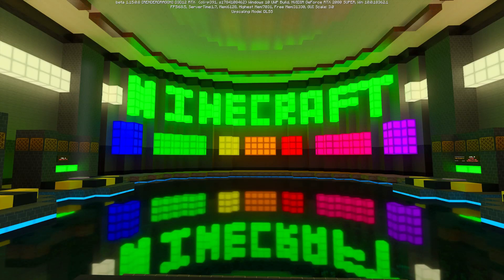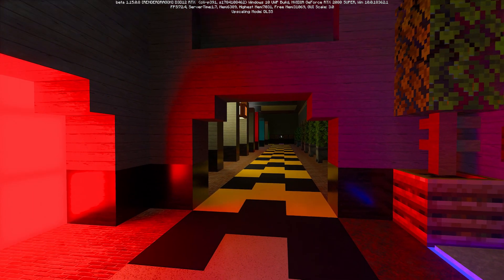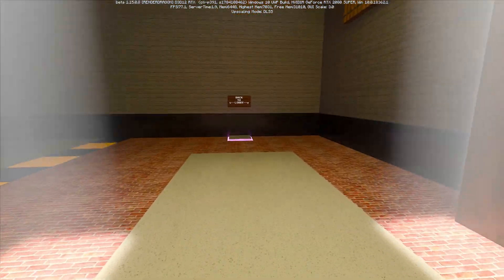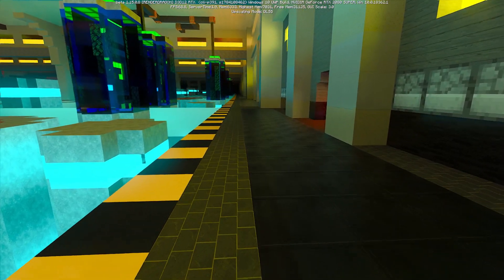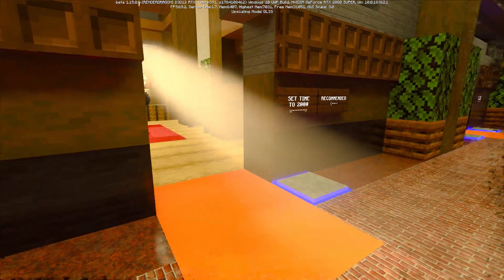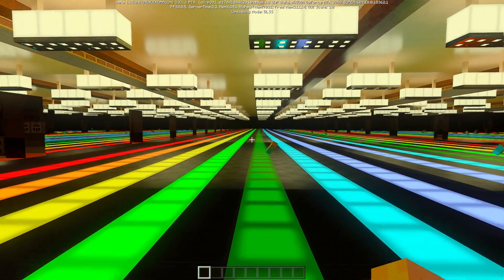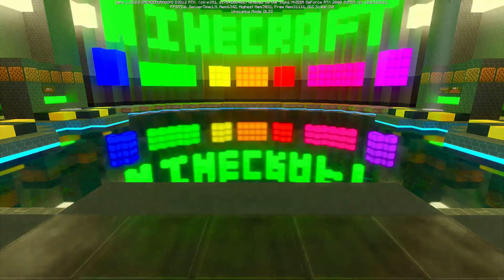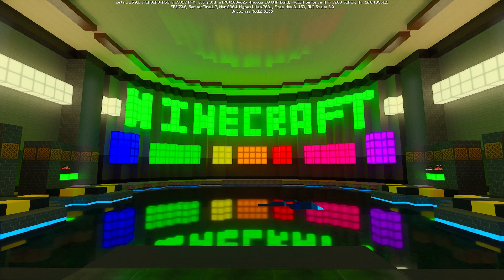Minecraft Ray Tracing Demo on RTX 2080 Super - Colour Light Shadow RTX map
Minecraft now looks like this. Here's the Ray Tracing demo from the beta  that has just been released.

Using a RTX2080 Super graphic card on the Colour Light Shadow RTX map

--Follow Me--